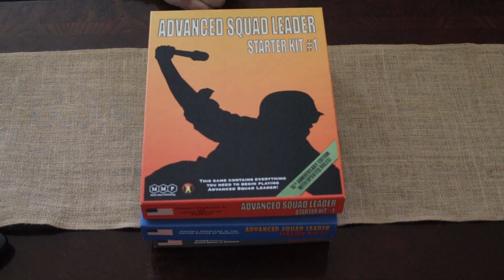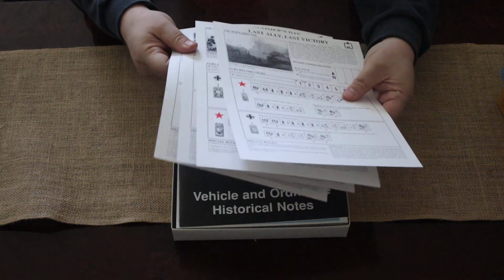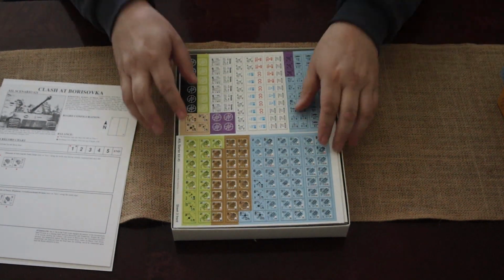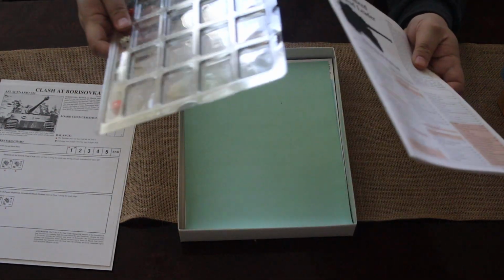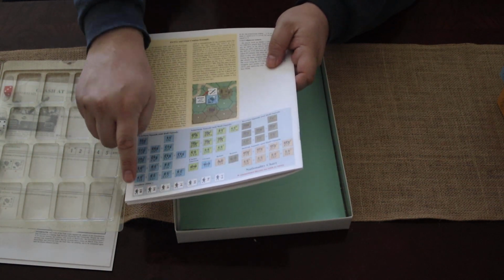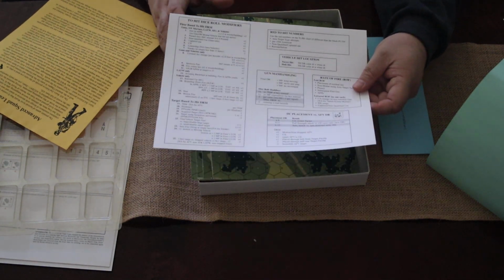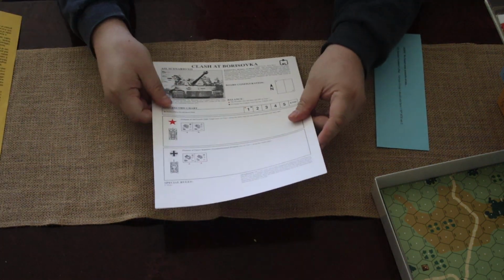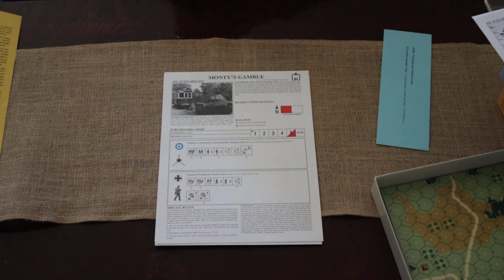Check it out! Advanced Squad Leader Starter Kit #3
Advanced Squad Leader Starter Kit #3 deals with vehicles and vehicular combat.  You do not need to purchase any other starter kit, unless you want to.